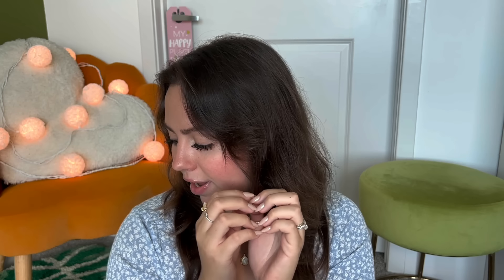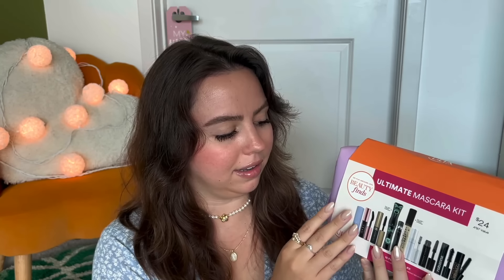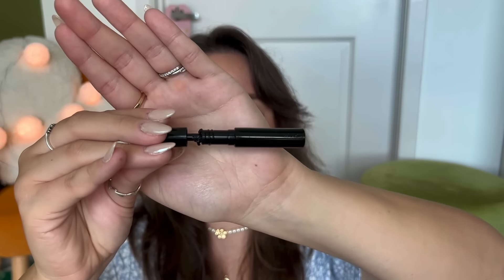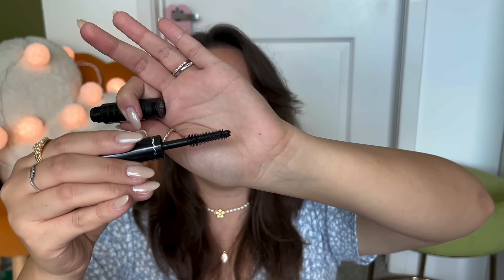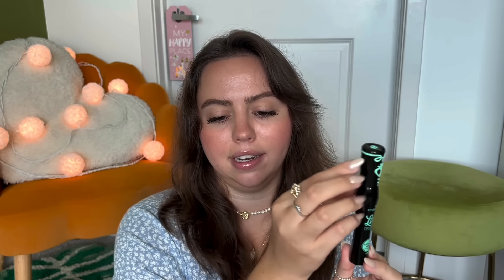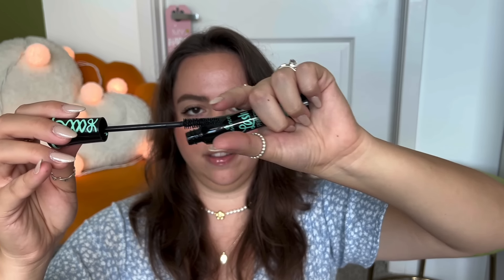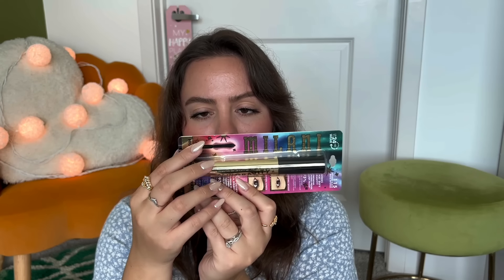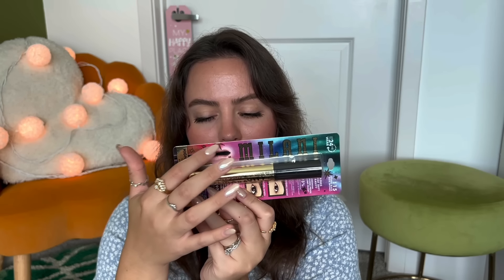ASMR Ulta Haul | Mascara Set & Essentials 🧡